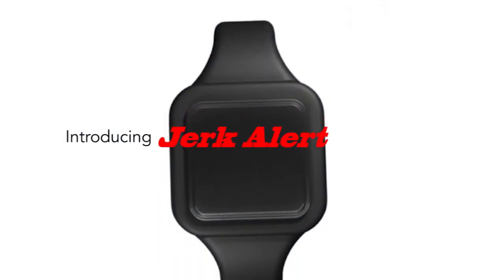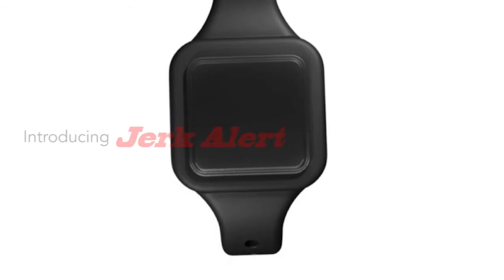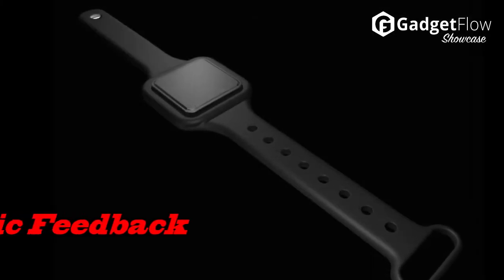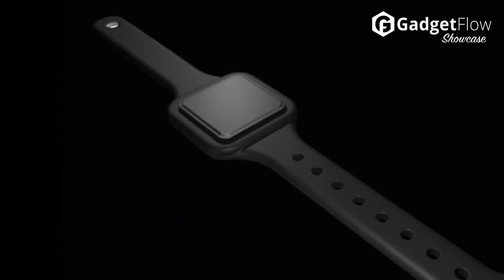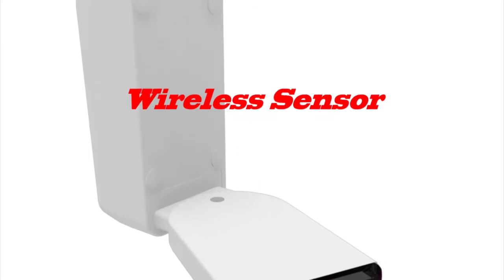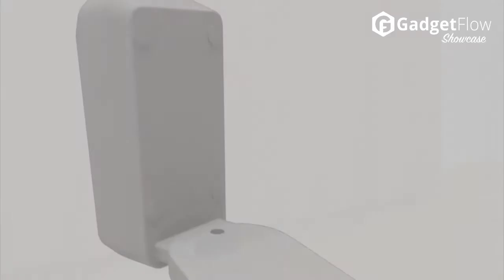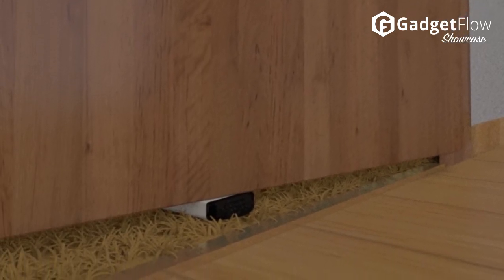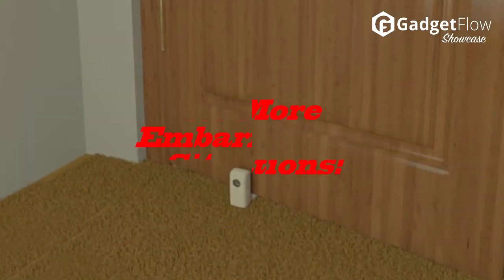Jerk Alert Wearable Warning System - GadgetFlow Showcase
End embarrassing situations.

Jerk Alert is a smart wireless motion sensor with haptic feedback wristband that ends embarrassing situations. Place the wireless motion sensor under the door or outside your room, then wear the wristband that vibrates or beeps when someone crosses your designated threshold. With those extra seconds, you can quickly stop—and eliminate the panic and embarrassment of being walked in on! The wireless motion sensor fits under your door and can pivot 45 degrees towards the direction the intruder will be coming from. Set the wireless motion sensor under your door or detach the “remove-able” arm and place the device either in the hall-way or anywhere in your home. When an intruder crosses the designated thresh-hold you have set, the Wireless Motion Sensor will send a signal to your Wristband in which it will vibrate or beep (depending on your setting).